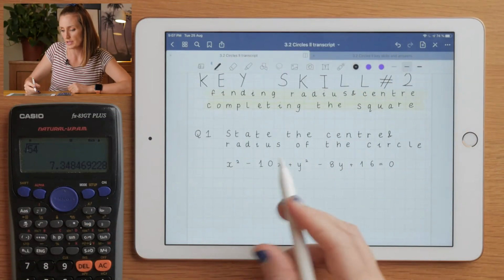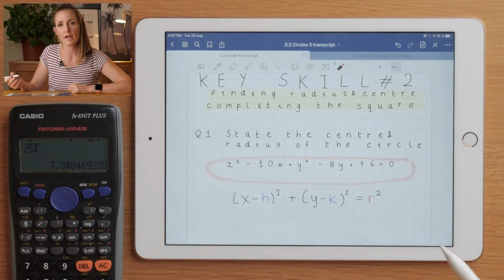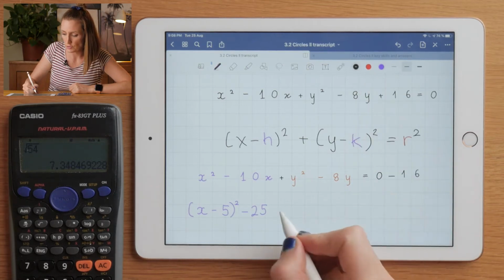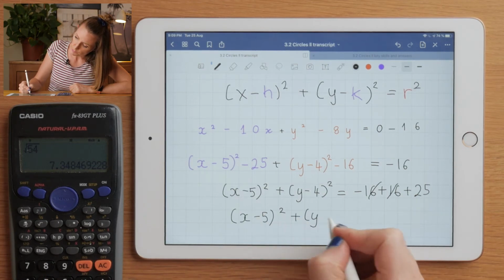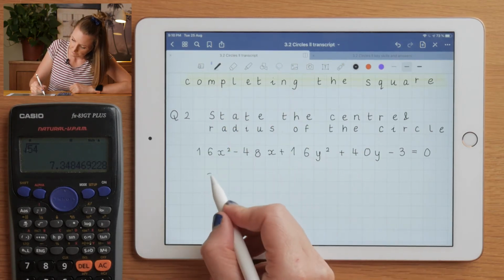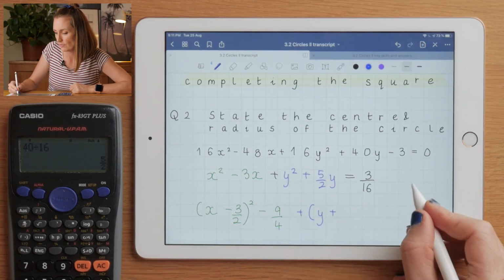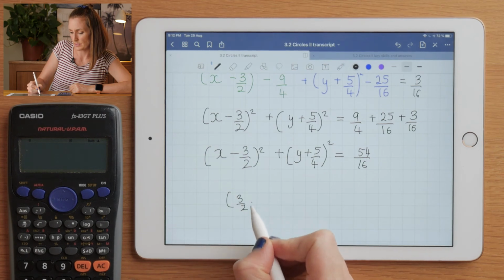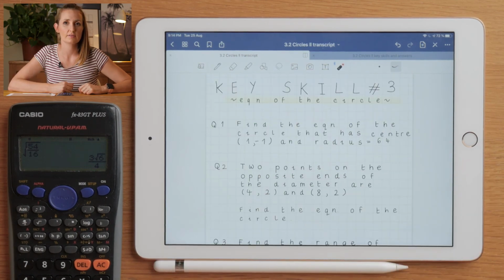What is centre and the radius of a circle? Find it easily by completing the square (KS#2)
What is centre and the radius of a circle? You can use what we already learnt about completing the square to help you write the equation of a circle in standard form so that you can see what the centre and radius of the circle is! A handy maths trick!